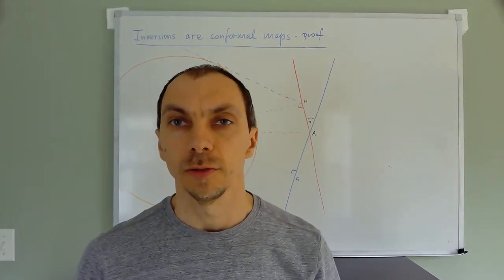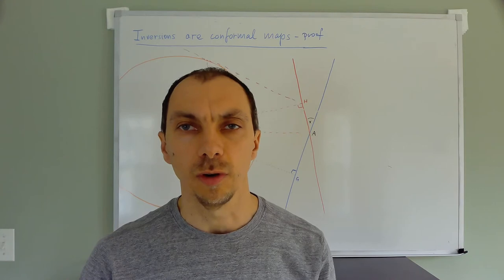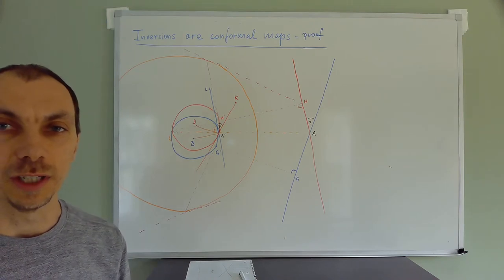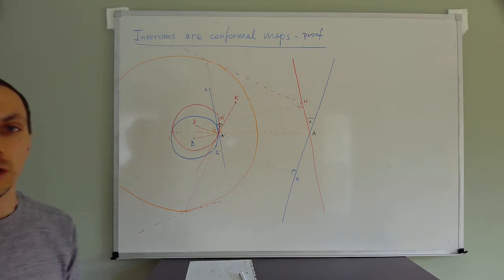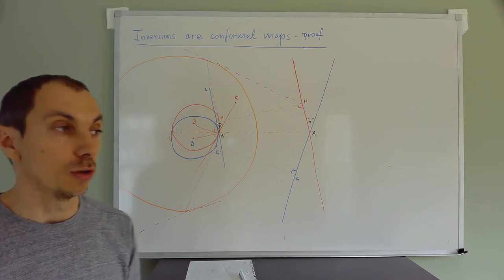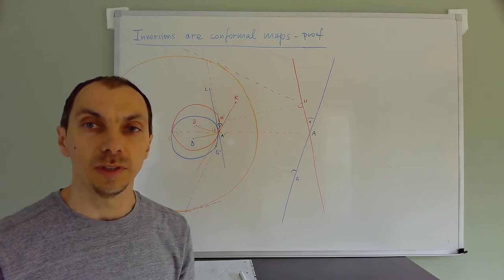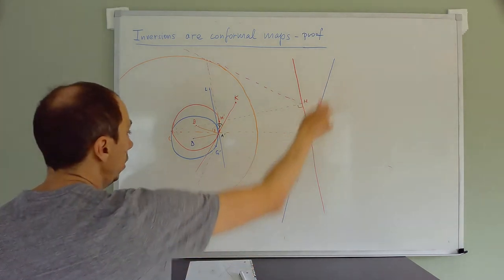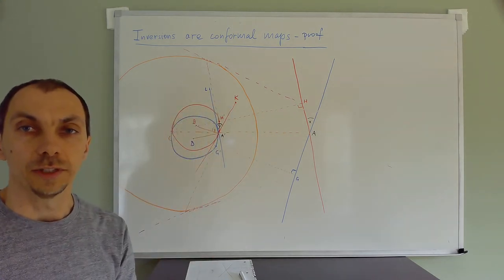Math 618 Lecture 4 Inversions are conformal maps proof